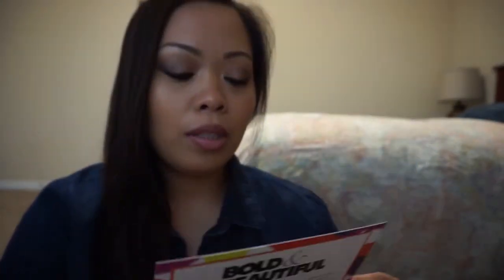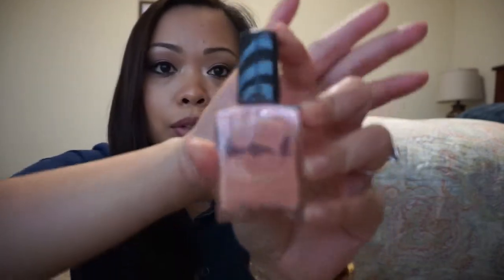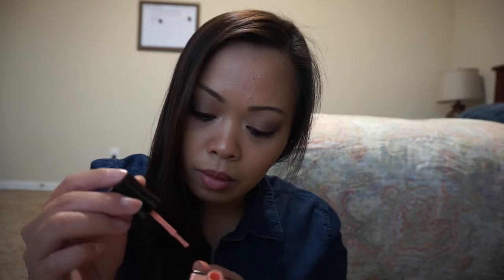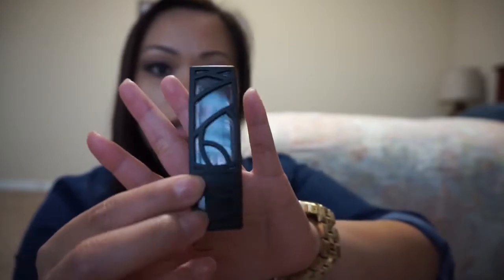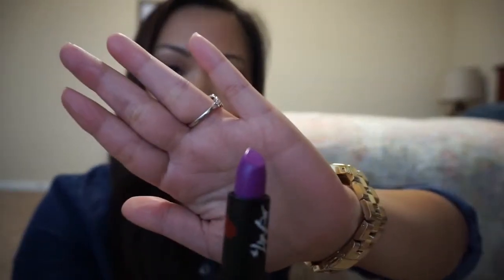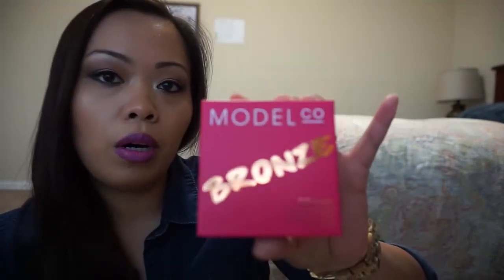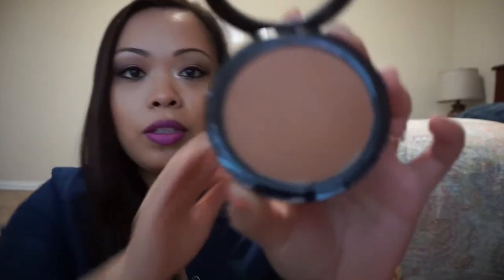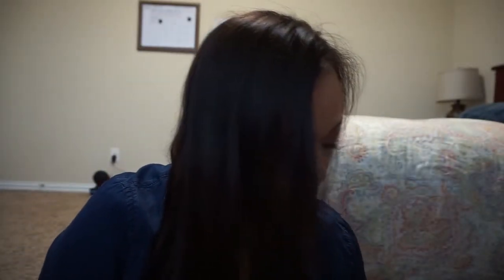May BoxyCharm Unboxing Video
Hey guys! Here is MAY'sBoxy Charm & i must say i am excited to use EVERYTHING that i got from this month's box!!  Boxy Charm is a beauty related subscription box that you can get every month for $21. All products are either deluxe or FULL SIZE!!